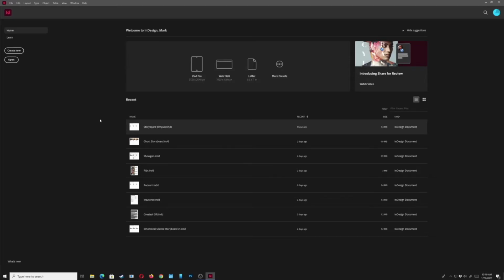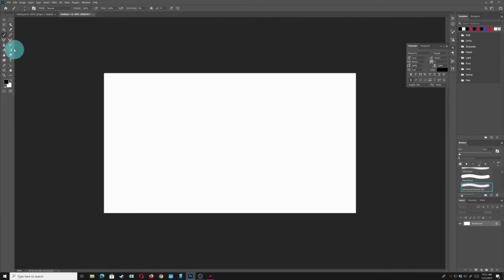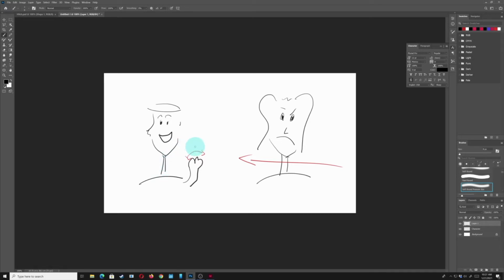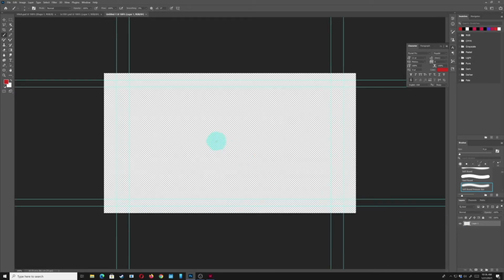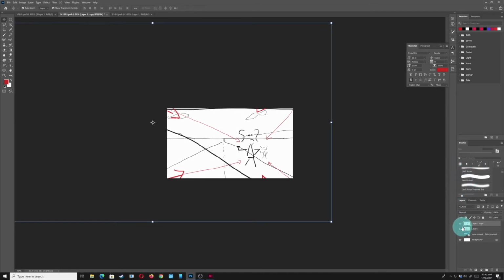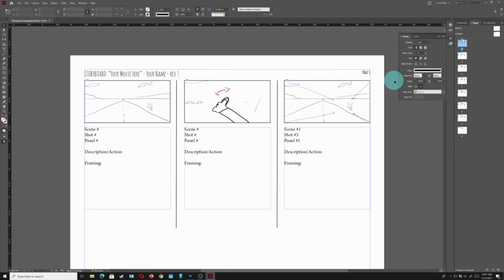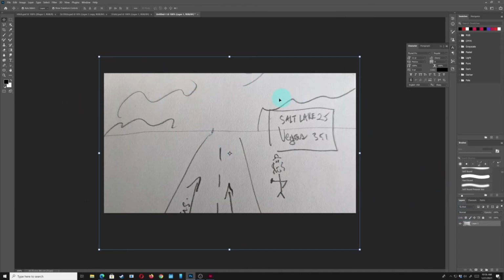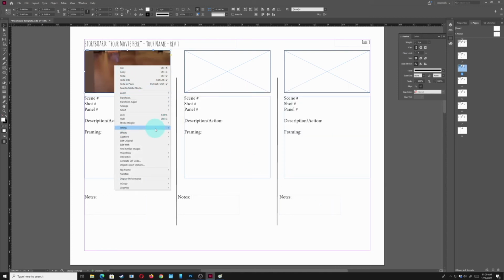Storyboards Import to Indesign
Create your boards in photoshop or other program. Import to Indesign template. Timecodes below.
00:00 - Intro
00:57 - New photoshop document.
02:12 - Quick photoshop overview. Just what we need today.
02:52 - Turn off guides if you want.
03:29 - Brush and Eraser tool.
03:46 - Brushes.
04:43 - Create Layers. Unlock BG layer.
06:05 - Erase.
06:20 - Changing colours.
07:08 - Pull down from Window to see more tools and panels.
07:47 - Place and image to trace or use as frame of board.
08:31 - New layer to trace over. Make sure to create new layer! Otherwise they are baked together.
09:52 - Save Frame. Save as…
10:17 - Place image into Indesign. Fit to frame.
10:36 - Fit to frame.
11:20 - Make more frames!
13:04 - Place in Indesign. Repeat.
13:26 - Look bad on screen? Change view.
13:48 - Back to photoshop. Reuse frames.
14:49 - New Layer. Panel 2 for camera move.
15:18 - Save as shot 3a.
15:38 - Place. Repeat.
16:56 - Panel 2. Sc1 Sh3 Panel 2.
17:16 - Make change to photoshop file. Shows up automatically in Indesign! Easy editing now.
18:14 - Save changes. Boom!
18:54 - New methods. Copy and paste into Indesign!
19:12 - unsplash.com
19:41 - Right click, copy. Copy images right out of browser.
20:13 - Paste Into. Paste image into frame.
20:55 - Copy out of your own photo library! Draw your images and photograph them!
21:36 - Copy and paste drawing into photoshop. Save so you can edit later.
22:01 - Paste into HD size canvas.
22:18 - Resize and make it look nice.
22:43 - Quick edit.
23:23 - Replacing image for fun. Indesign updates.
24:06 - Draw in whatever program you like. Just as long as you can export to jpg or png. Or copy and paste it.
24:20 - Even mspaint…
25:15 - Same old. Place image. Repeat.